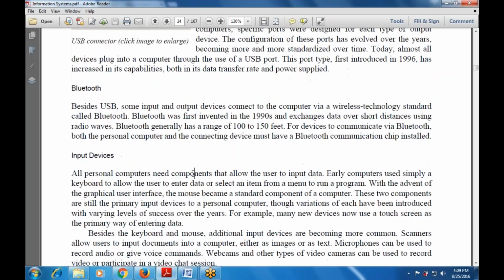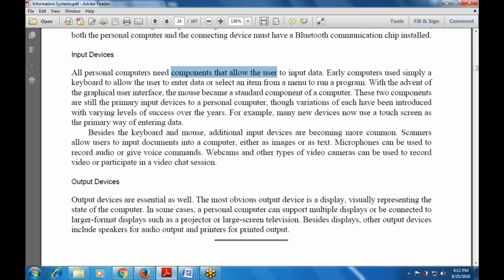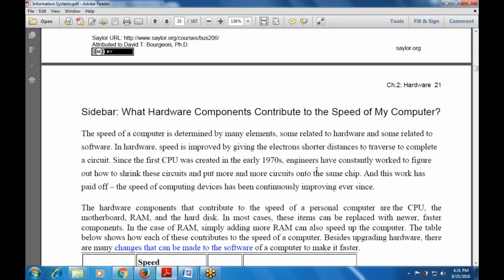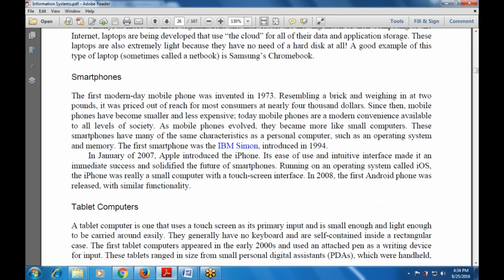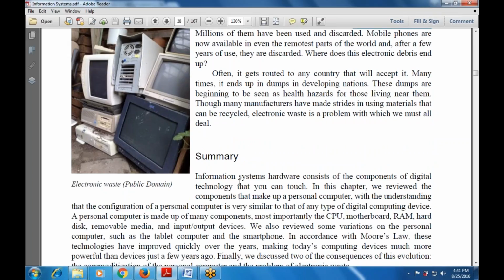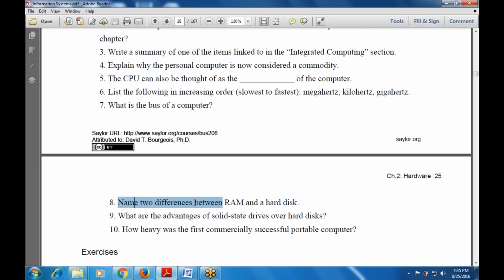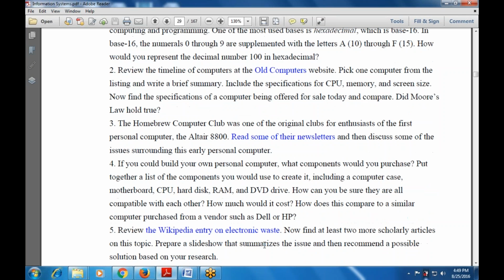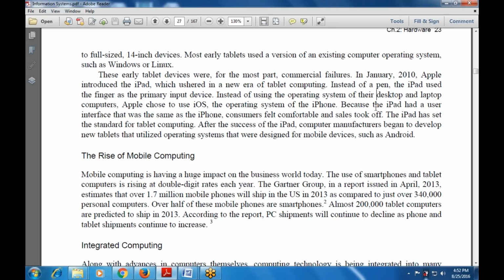Chapter-2 Hardware (Input Devices)